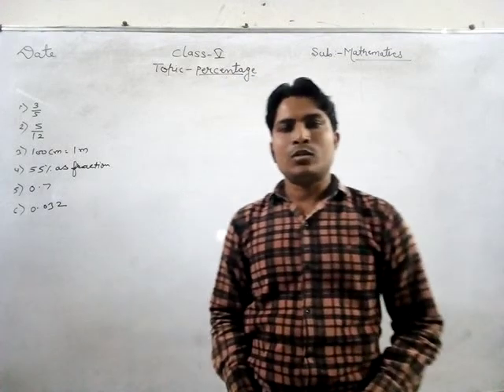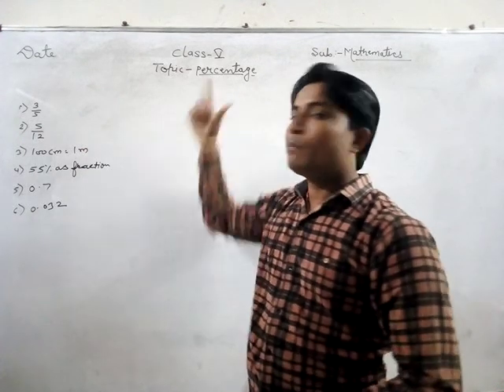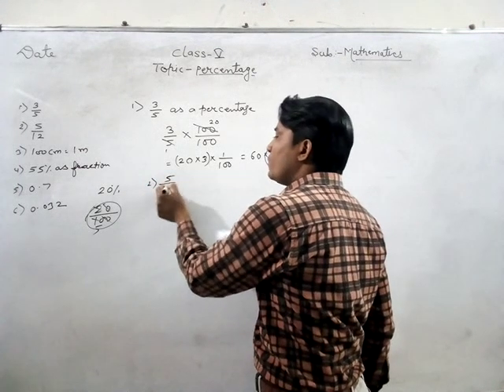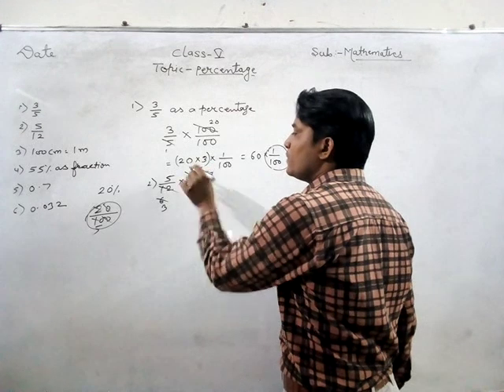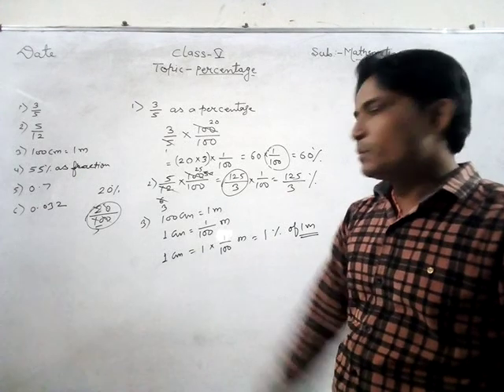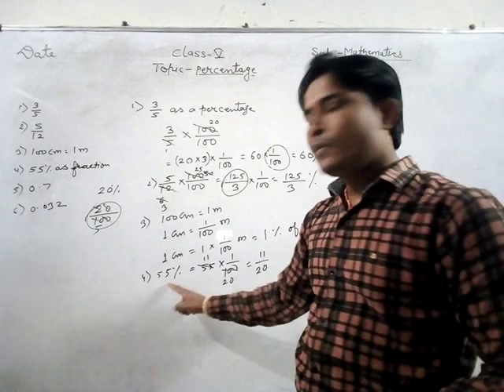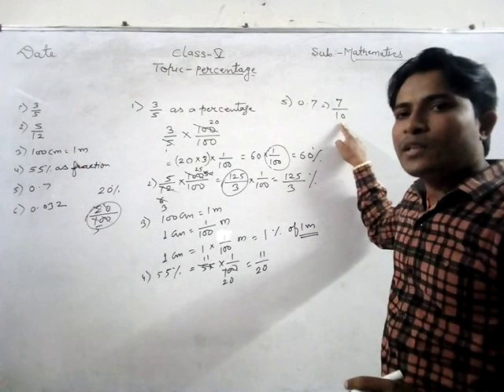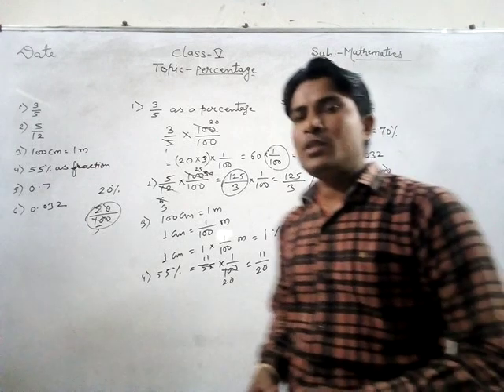PERCENTAGE CLASS 5 MATHS BY KAILASH SONAL